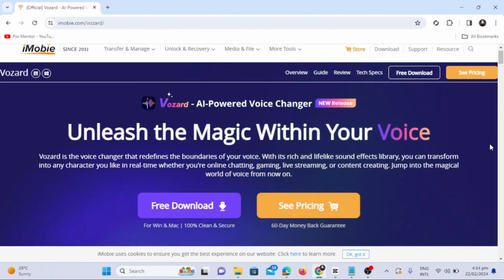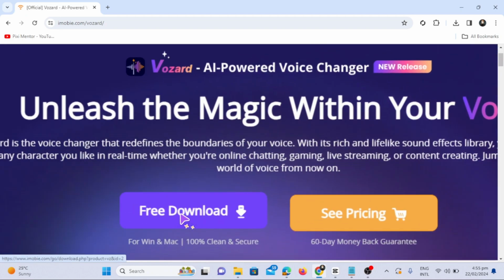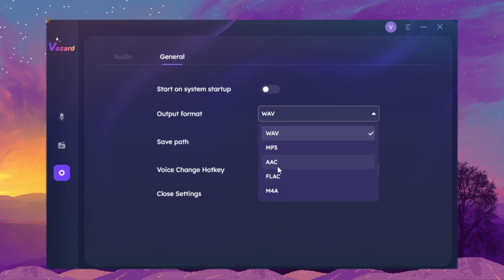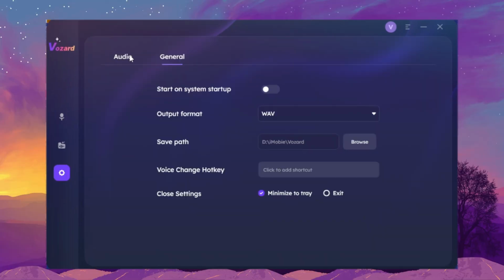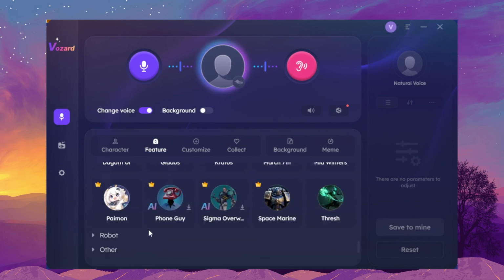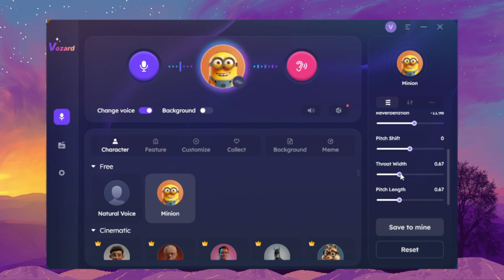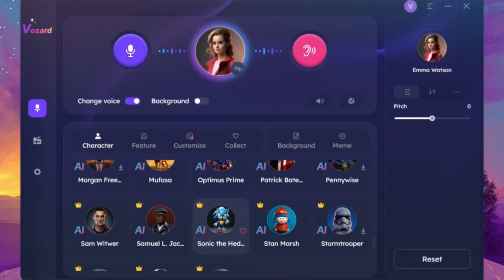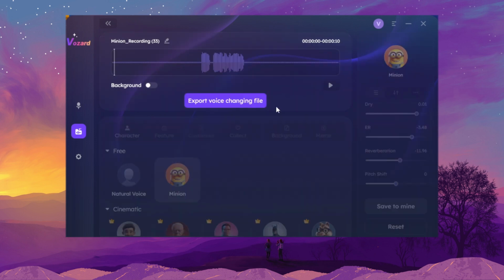BEST Real time AI Voice Changer | Use an AI girl Voice on Discord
AI Voice changers have become popular. I will share an AI voice changer to use AI girl voice Discord.

Use the coupon VZLOVEUSER to get a big discount for Vozard quarterly, yearly, or lifetime plan

Part one:
Vozard is a free voice changer or a real time voice changer, which is useful for those who enjoy anime voice changer tools. People have fun by saying, “I pretended to be a girl voice on Discord,” using a free AI voice changer to change their girl voice using a voice changer Vozard or an ai girl voice for content creation. It’s for a voice changer for pc or a realtime voice changer Vozard offers Best Real time AI Voice Changer | Use an AI girl Voice on Discord.

Timestamp:
00:00 Intro
00:25 Vozard AI Voice Changer
01:43 Use an AI girl Voice on Discord
02:21 RealTime Voice Changing Effects
04:22 Vozard Voice Changer Recording Mode